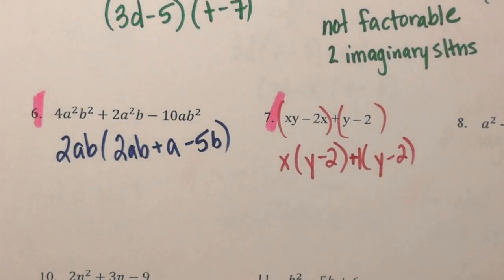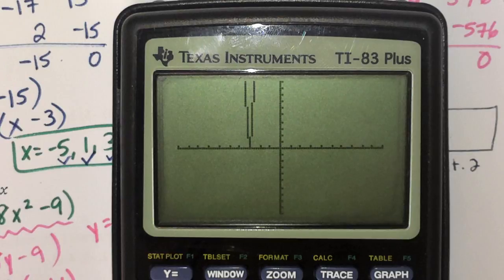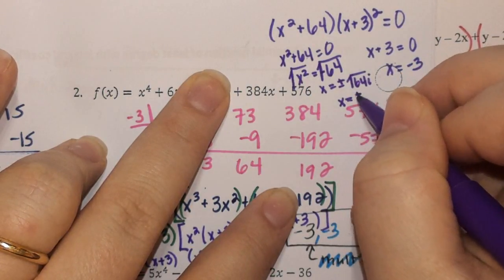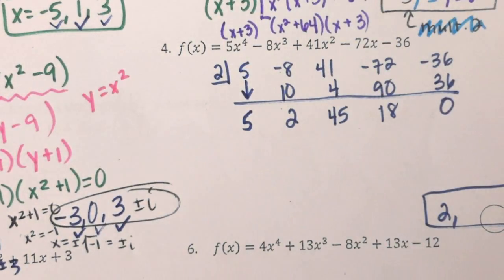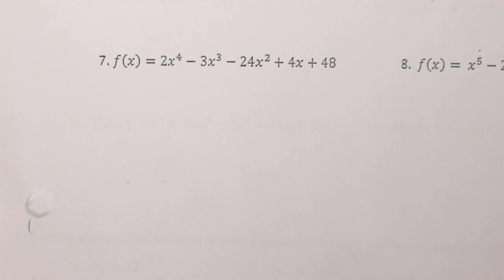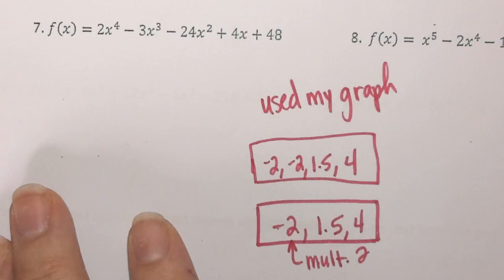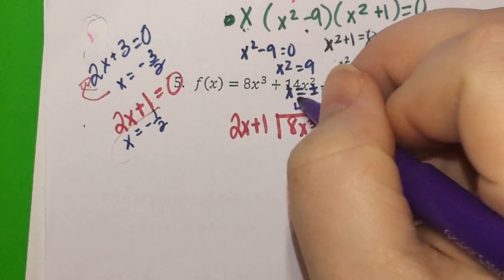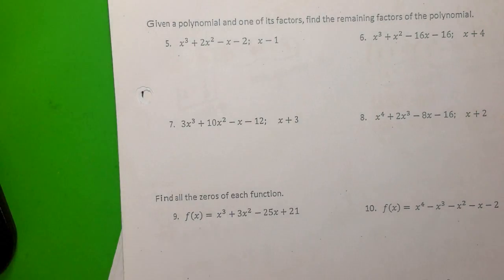Zero for Polynomial Equations from 3rd Period on 2 6 18